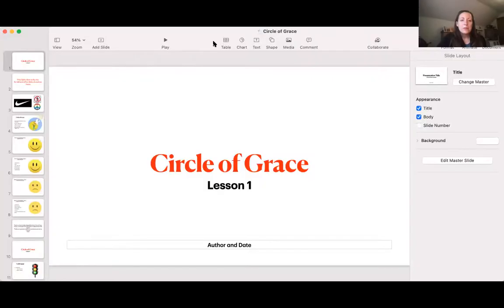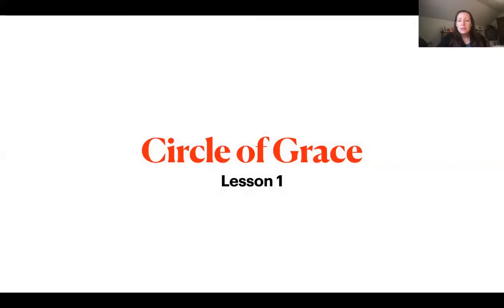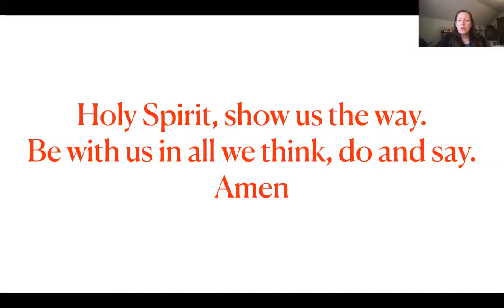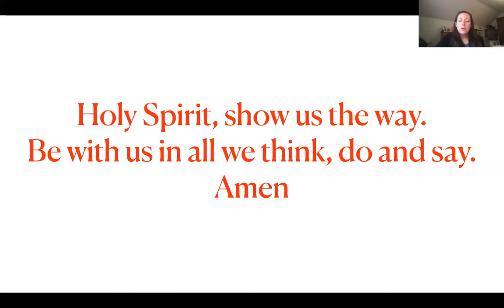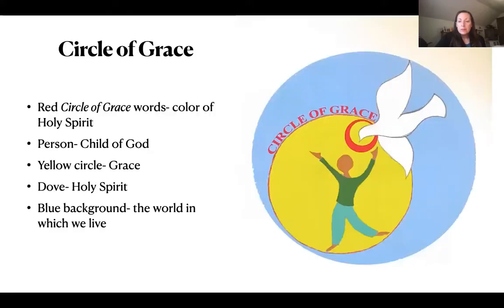Circle of Grace Video Lesson 1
Diocesan mandated lesson for Grades 1-5